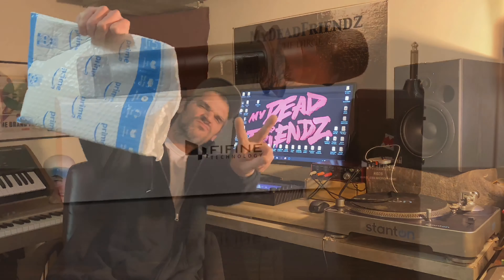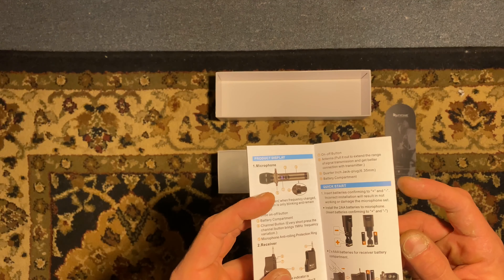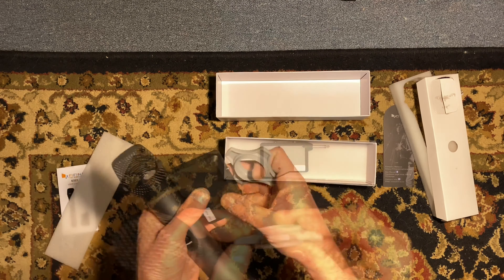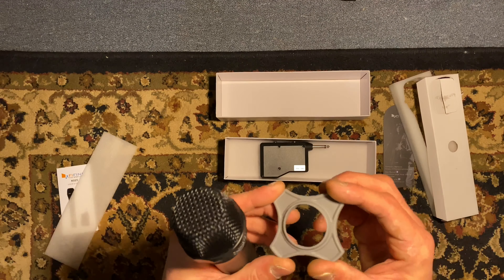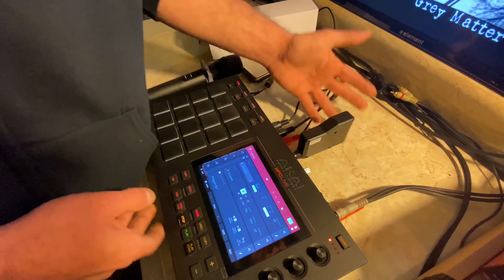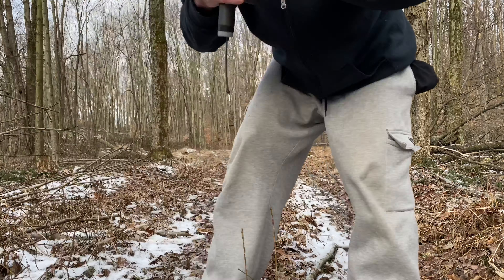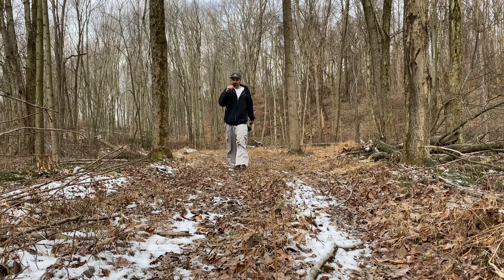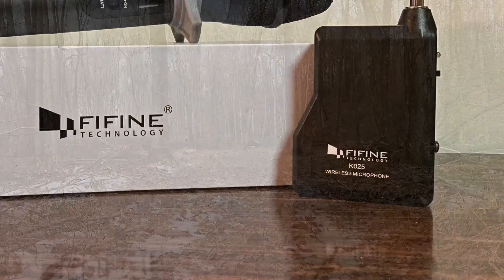FIFINE KO25 WIRELESS MICROPHONE UNBOXING/REVIEW - Sound Test/Range Test/Overview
This video is a product review for the FiFine KO25 Wireless Dynamic Microphone...In this review I go over the packaging, sound test, and wireless range capabilities

OTHER GEAR:

Akai MPC LIVE
Focusrite Soundcard
KORG Kronos